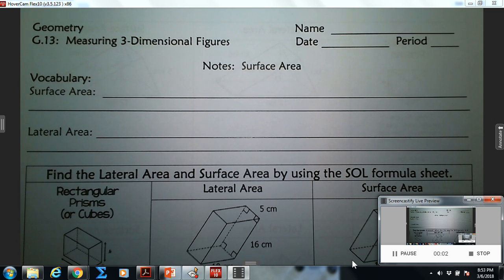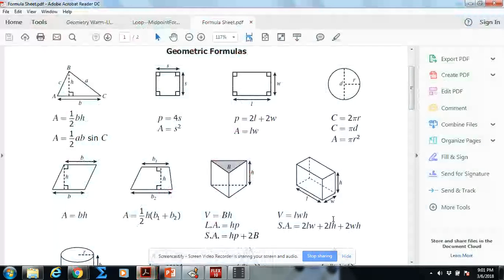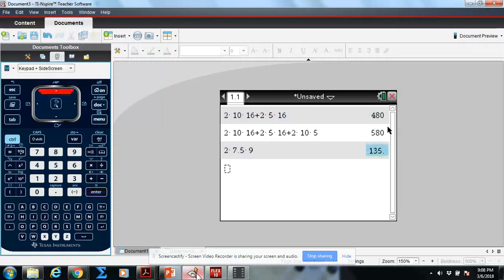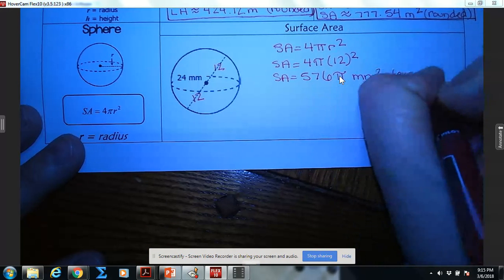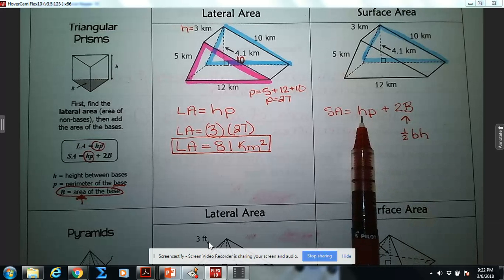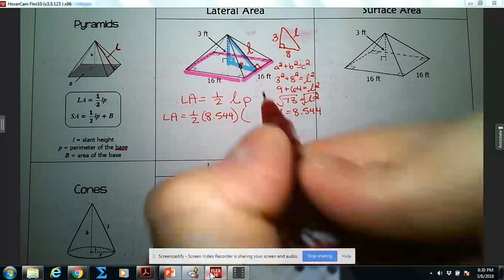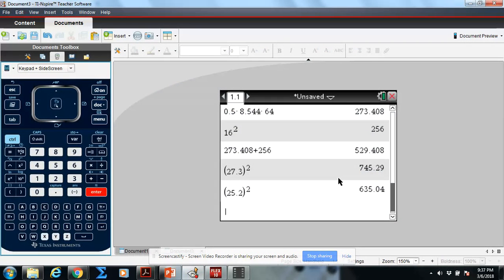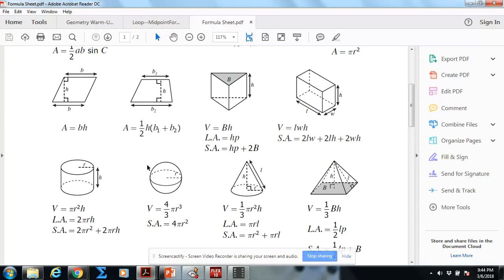G.13 Notes--Lateral Area and Surface Area